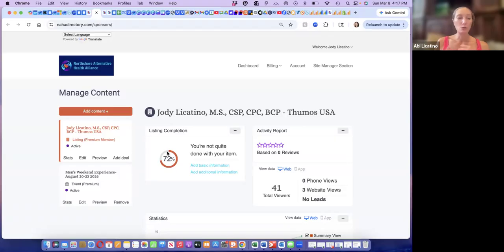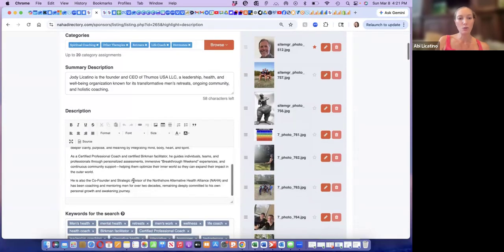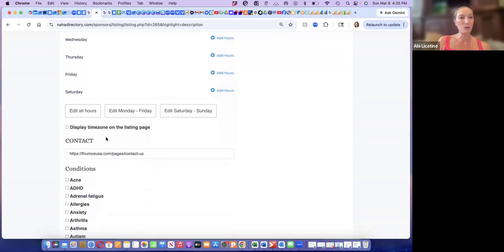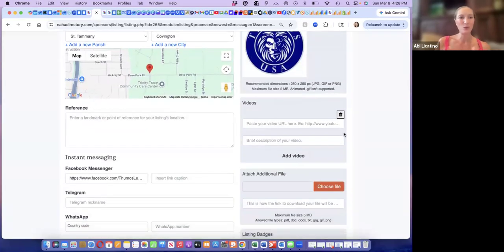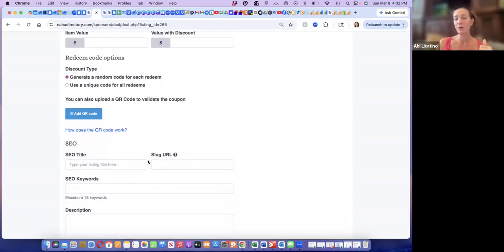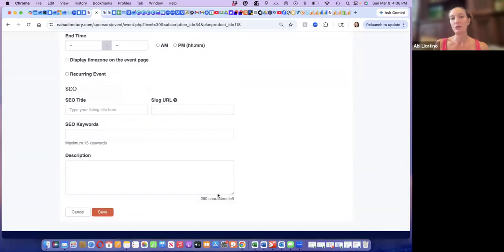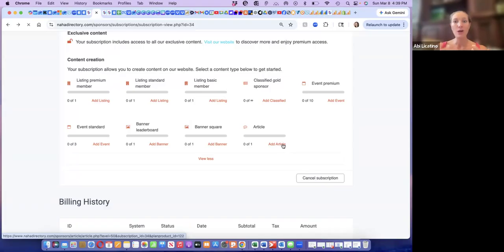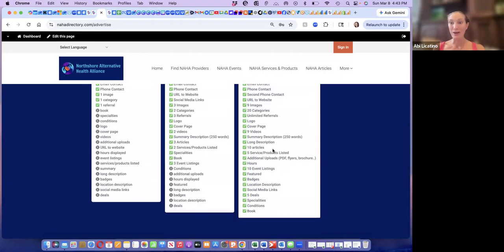Maximize your Back office and Premium Trial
This video is for members who would like to maximize their NAHA Directory back office and test out the Trial of their premium membership.  Watch this at 1.5 speed and then pause on the sections you need to set up.